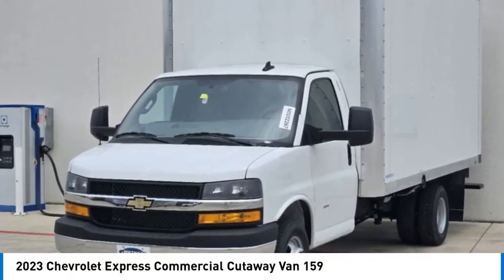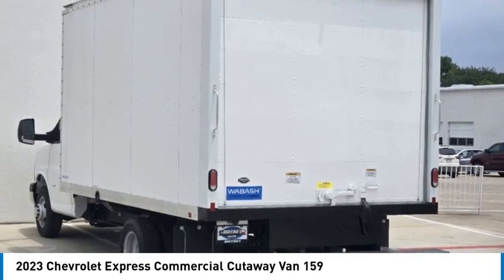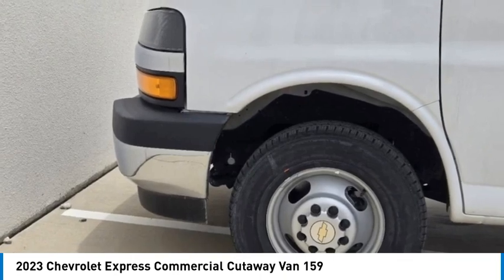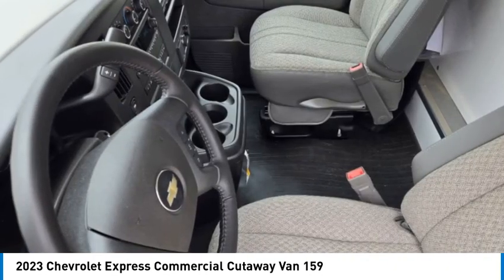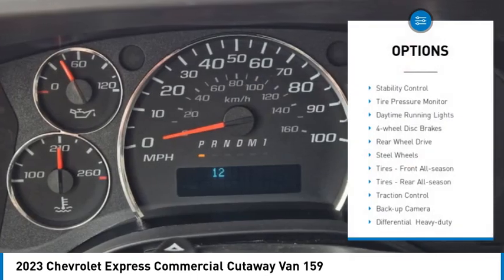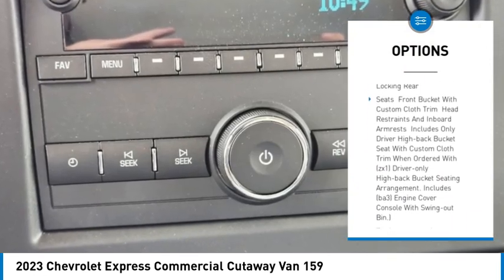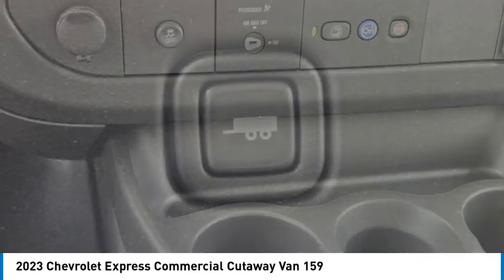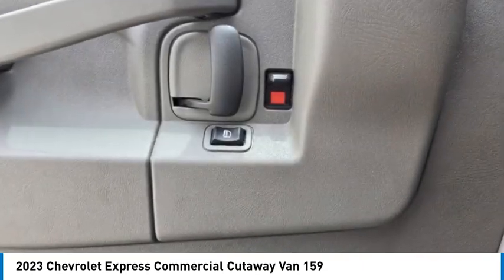2023 Chevrolet Express Commercial Cutaway 23CF1468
2023 Chevrolet Express Commercial Cutaway Van 159

1400 S. Stemmons Frwy.

SUMMIT WHITE exterior and MEDIUM PEWTER * SEATS, CUSTOM CLOTH * DELUXE FLOOR CONSOLE interior. WiFi Hotspot, Onboard Communications System, Back-Up Camera, DRIVER CONVENIENCE PACKAGE, POWER CONVENIENCE PACKAGE, ENGINE, 6.6L V8. CLICK ME!KEY FEATURES INCLUDEBack-Up Camera, Onboard Communications System, WiFi Hotspot. Electronic Stability Control, Bucket Seats, Vinyl Seats, 4-Wheel ABS, 4-Wheel Disc Brakes.OPTION PACKAGESPOWER CONVENIENCE PACKAGE includes (A31) power windows and (AU3) power door locks, DRIVER CONVENIENCE PACKAGE includes Tilt-Wheel and (K34) cruise control, GVWR, 12,300 LBS. (5579 KG) (Includes (R05) dual rear wheel configuration. When ordered with (L8T) 6.6L gas V8 engine and (NHT) Enhanced Towing Performance Package includes (GT5) 4.10 axle ratio. DIFFERENTIAL, HEAVY-DUTY LOCKING REAR, REMOTE KEYLESS ENTRY with 2 transmitters and remote panic button, AUDIO SYSTEM, AM/FM STEREO WITH MP3 PLAYER AND USB PORT includes seek-and-scan, digital clock, TheftLock, random select, auxiliary jack and 2 front door speakers (Includes (U2K) SiriusXM Radio. Bluetooth FOR PHONE personal cell phone connectivity to vehicle audio system, ENGINE, 6.6L V8 with Direct Injection and Variable Valve Timing, gasoline, (401 hp [299 kW] @ 5200 rpm, 464 lb-ft of torque [629 N-m] @ 4000 rpm) (STD) (Includes external oil cooler. TRANSMISSION, 6-SPEED AUTOMATIC, HEAVY-DUTY electronically controlled with overdrive and tow/haul mode. Includes Cruise Grade Braking, Powertrain Grade Braking, and Tap-Up/Tap-Down Driver Shift Control (STD), STEERING WHEEL CONTROLS, MOUNTED AUDIO CONTROLS. Chevrolet Express Commercial Cutaway with SUMMIT WHITE exterior and MEDIUM PEWTER * SEATS, CUSTOM CLOTH * DELUXE FLOOR CONSOLE interior features a 8 Cylinder Engine with 401 HP at 5200 RPM*.Horsepower calculations based on trim engine configuration. Please confirm the accuracy of the included equipment by calling us prior to purchase.